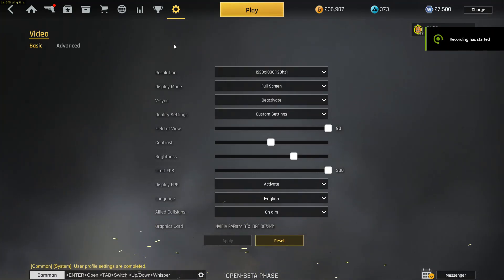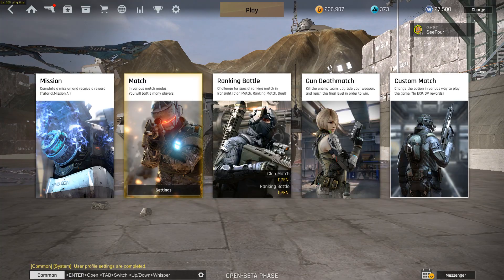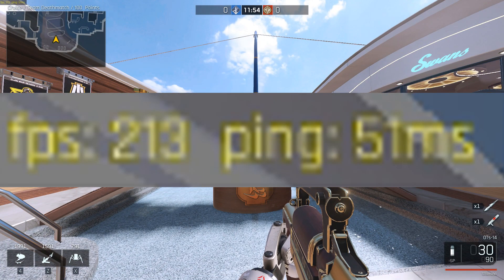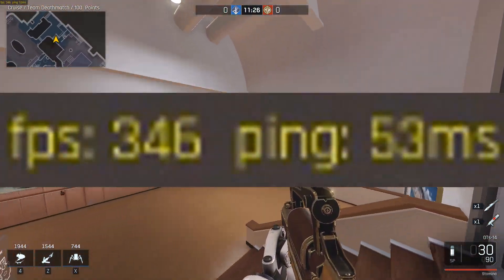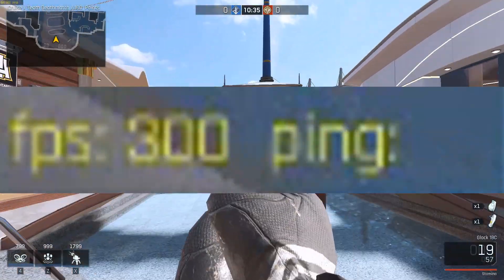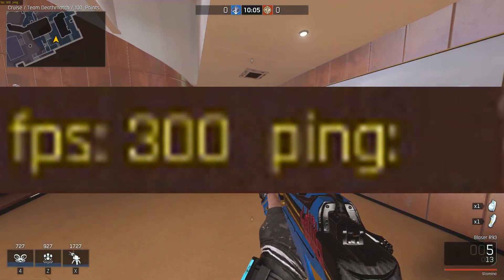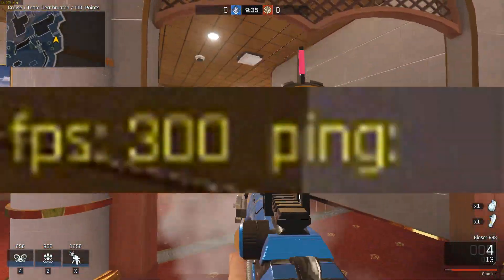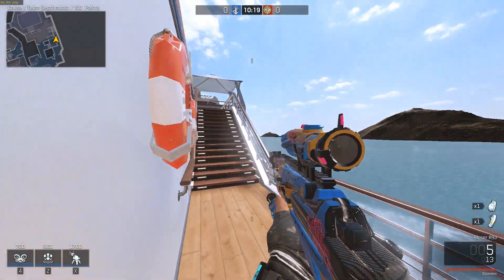New Ironsight 2021 Performance update Preview *Insane improvment*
It actually works! Unlike my video editing skills

Join the My Ofiicial Discord to chat and play some games with us!

PSN ~~ C420the2
Steam - SeeFour.tv
Ironsight IGN -- SeeFour

it helps out the channel a lot!

Uploads mostly everyday.